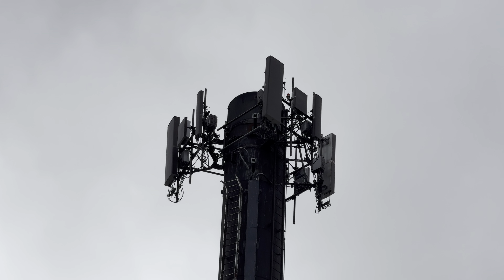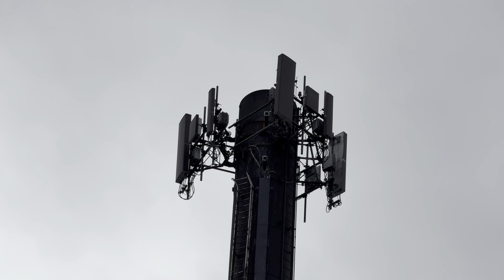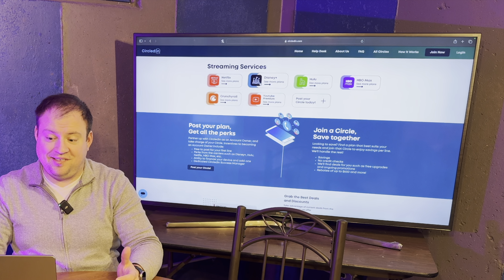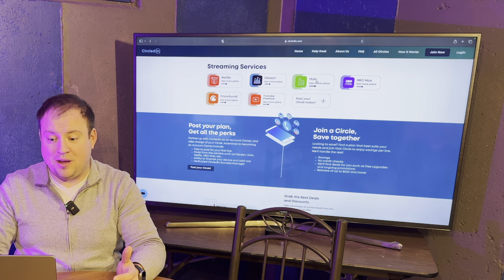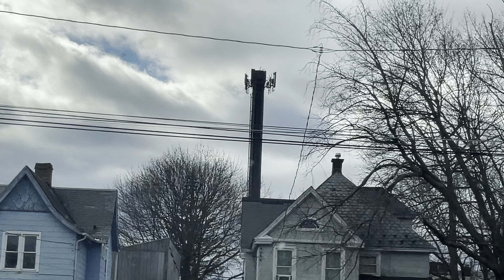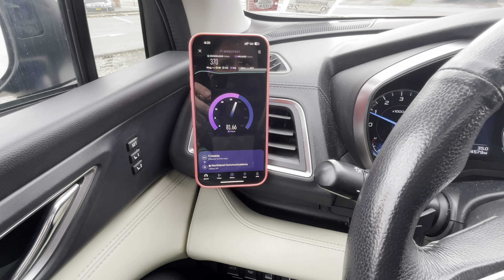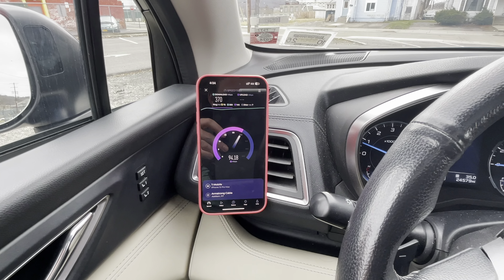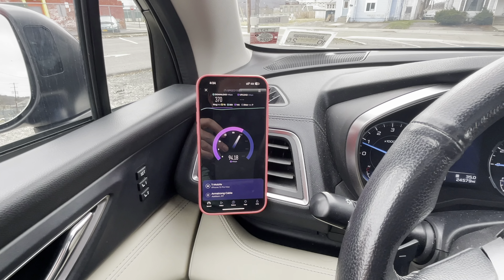Will T-mobile Smoke the Competition at this Smokestack Macro?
LINKS!